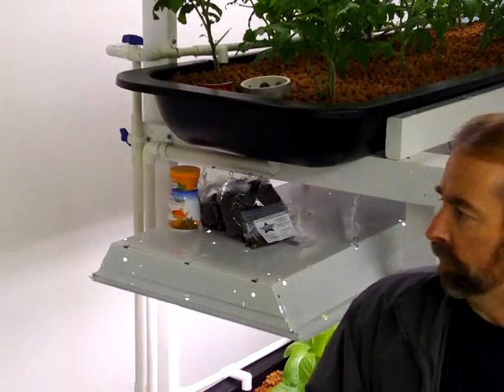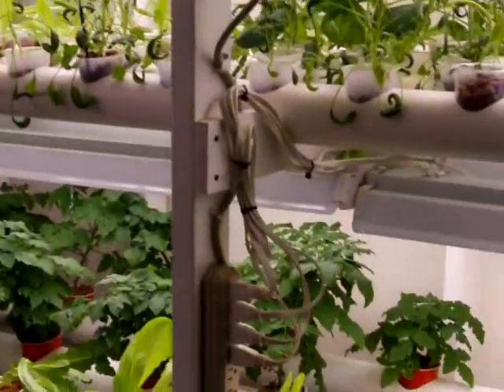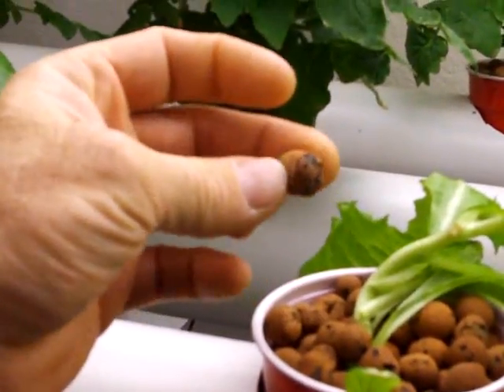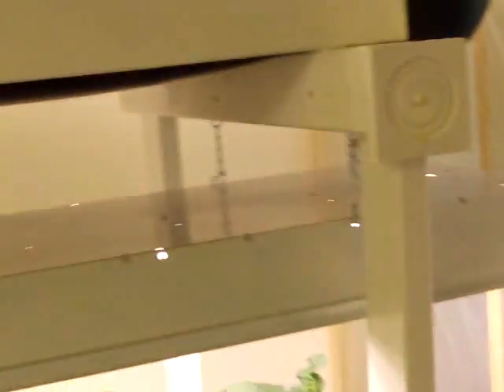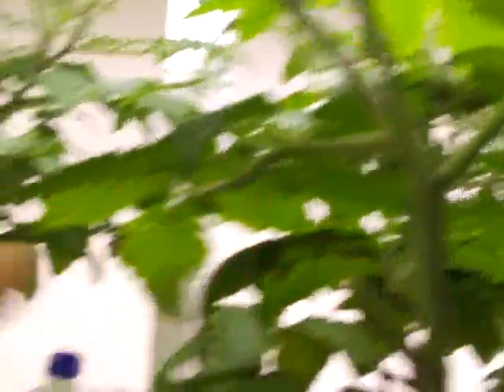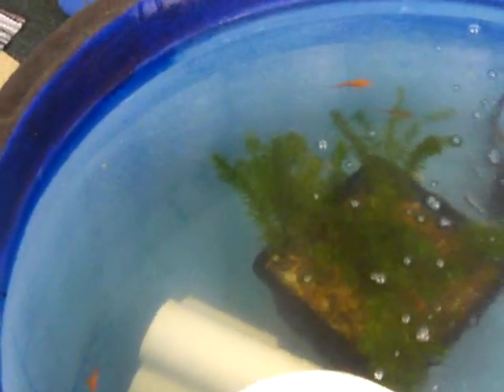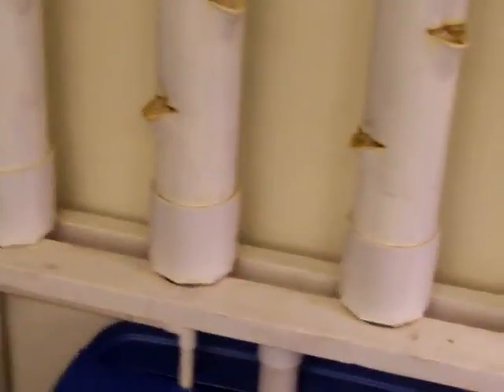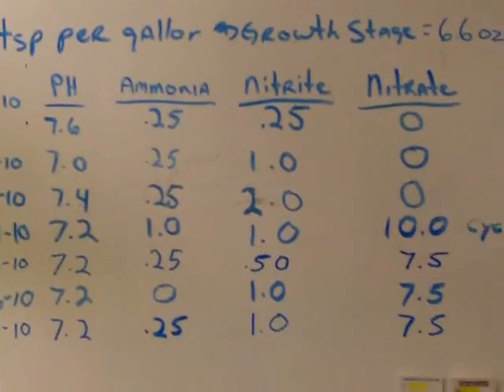Garage Aquaponics/Hydroponics 2010/2011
Garage Aquaponics/Hydroponics 2010/2011. See us on Facebook at "Otterponics"